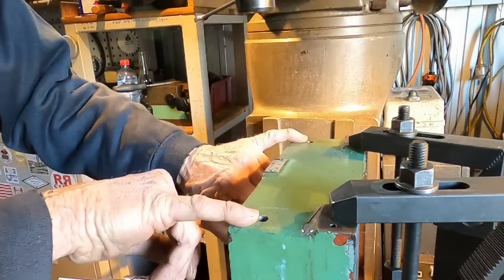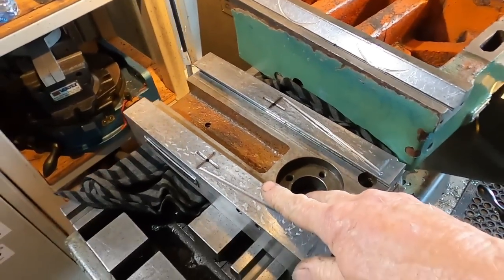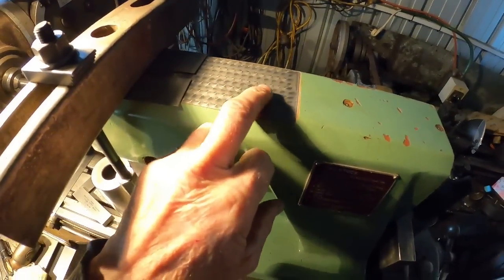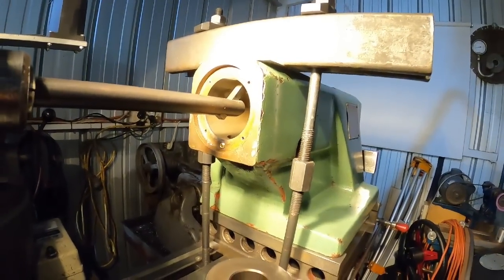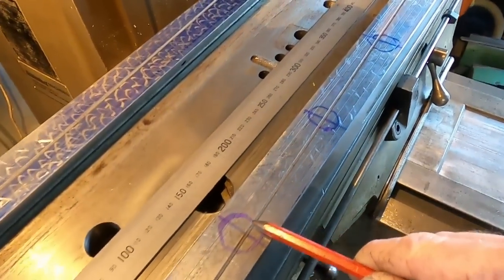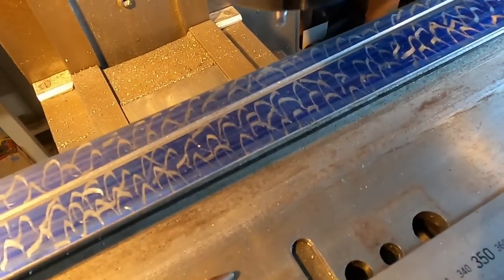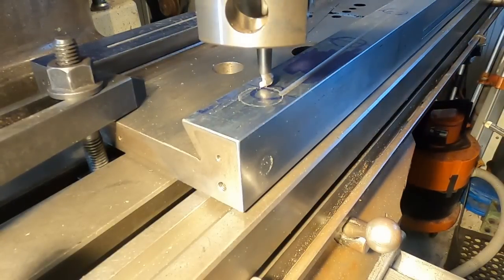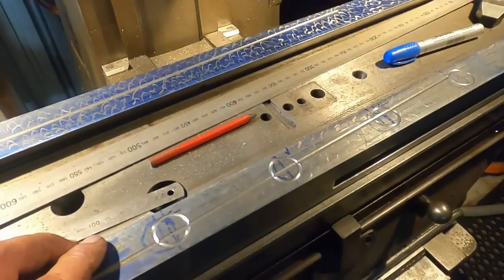JFMT 530 x 2000 Lathe Repairs . Part 7 .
The required machining for the extra lubrication is completed on the tail stock , compound slide and cross slide .  All now ready for assembly !